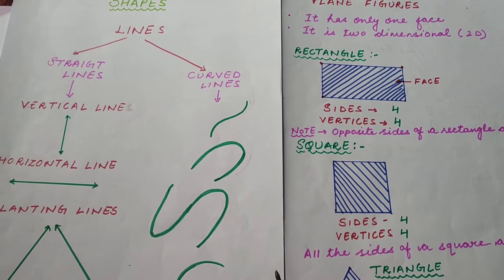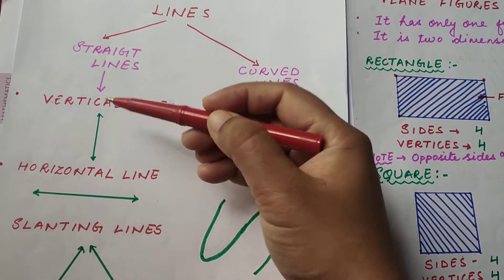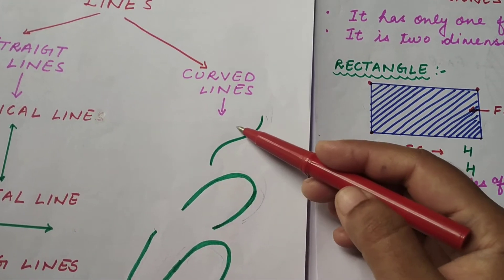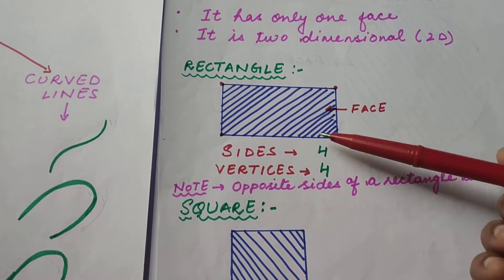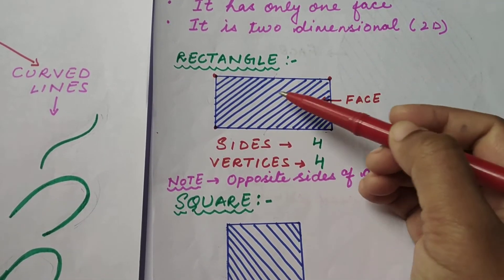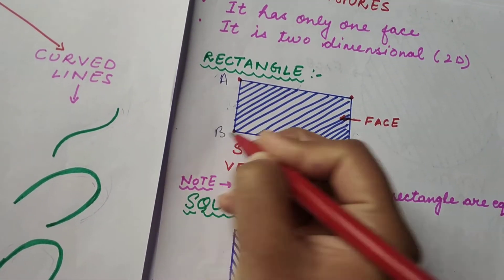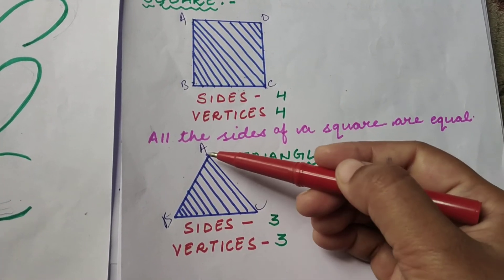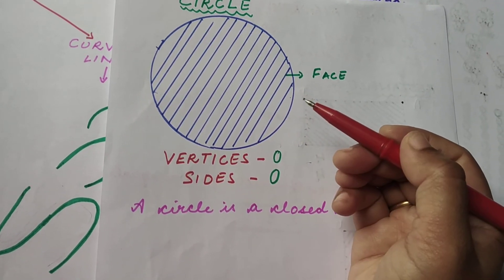Lines and 2D figures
Azra's maths teaching